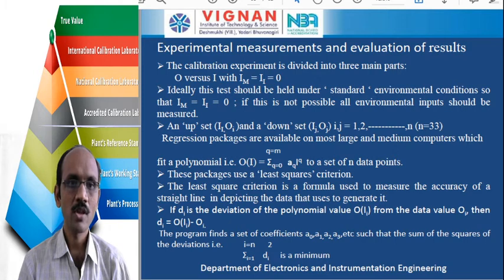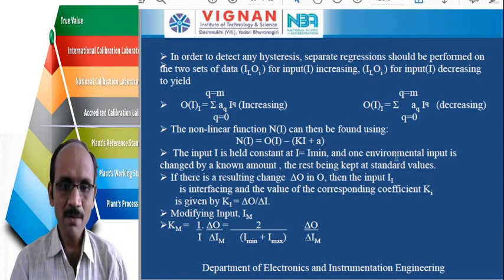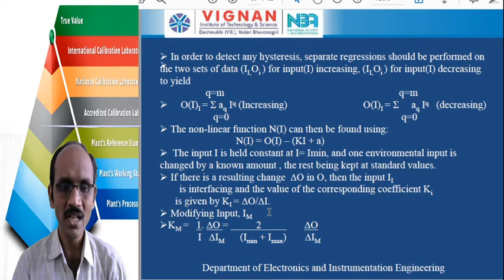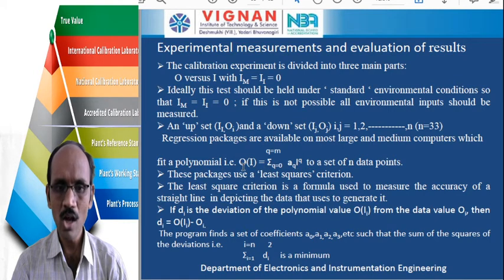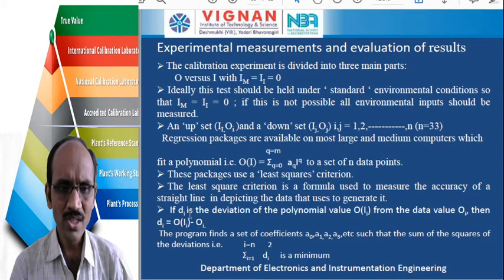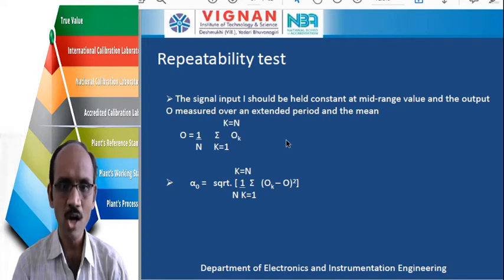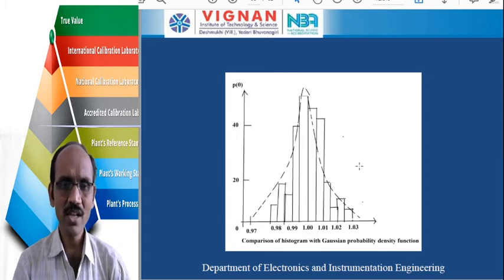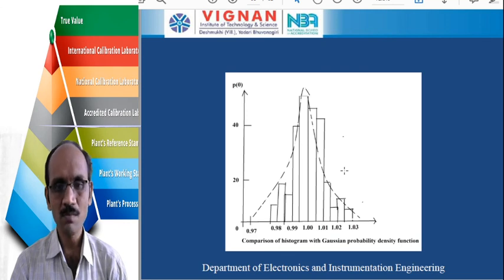Calibration Experiment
Experimental measurements and evaluation of results